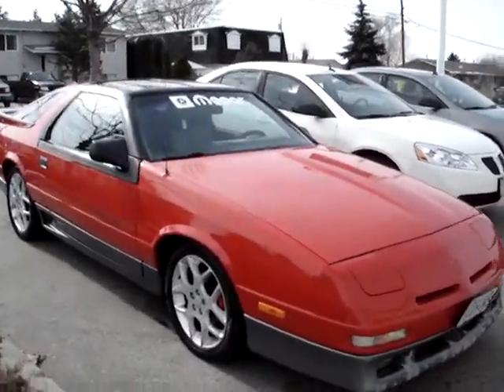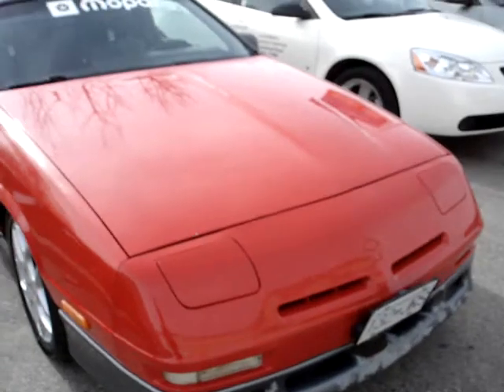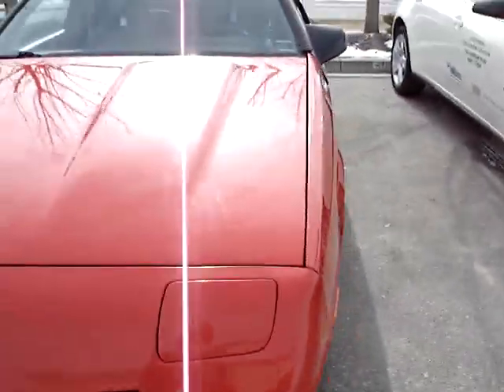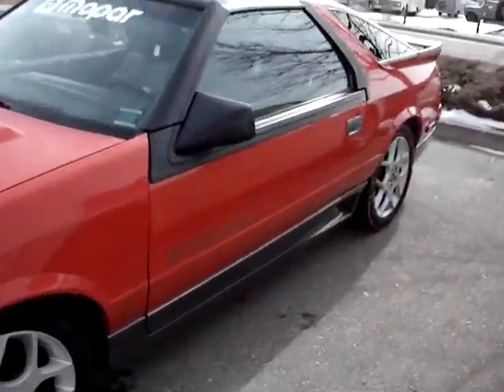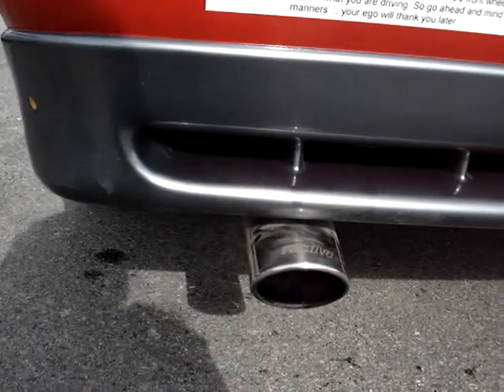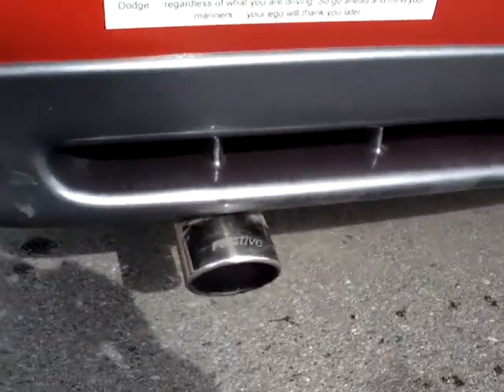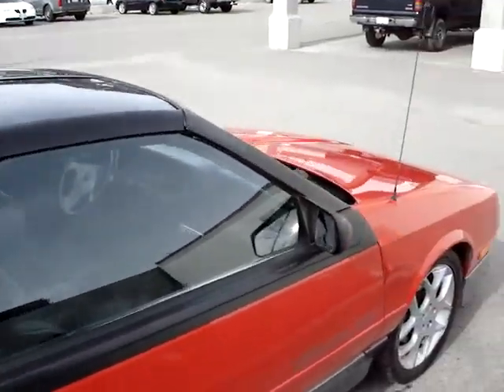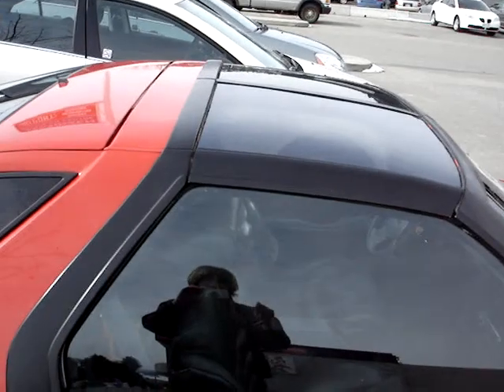Shelby Part 1